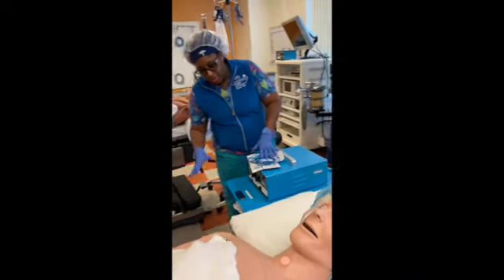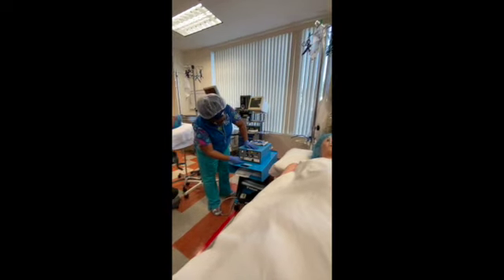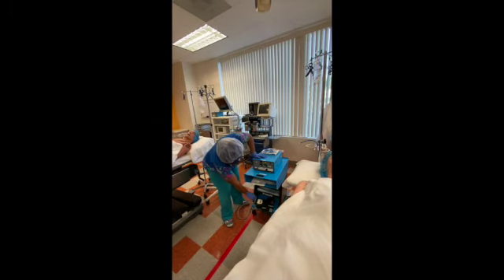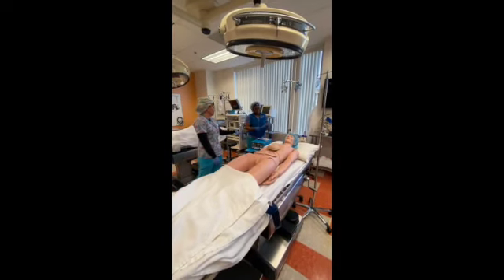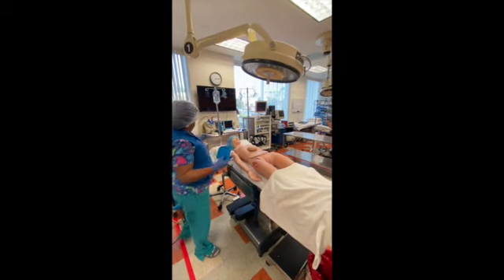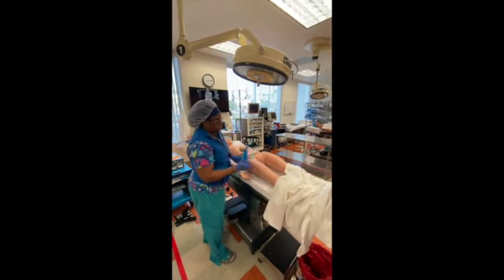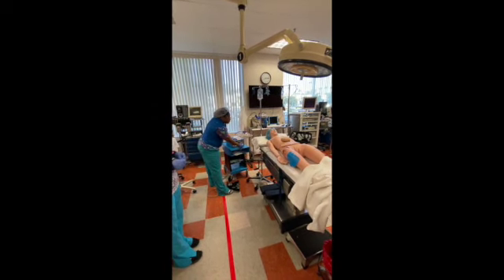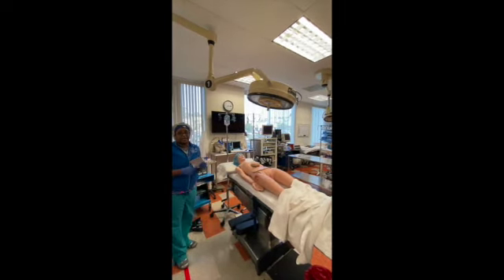The Electrical surgical Unit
This demo is a used as a reference only.